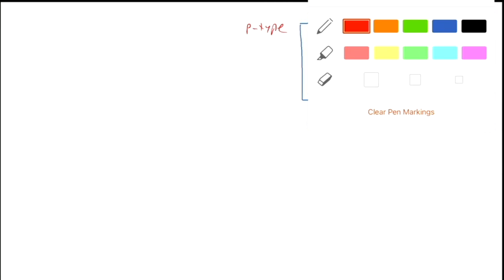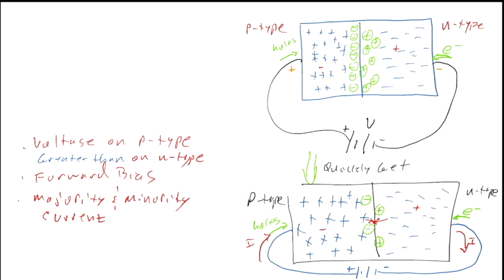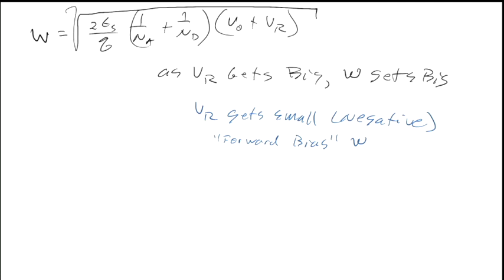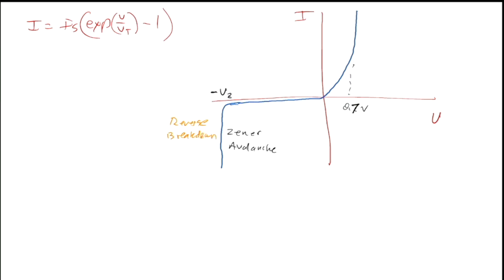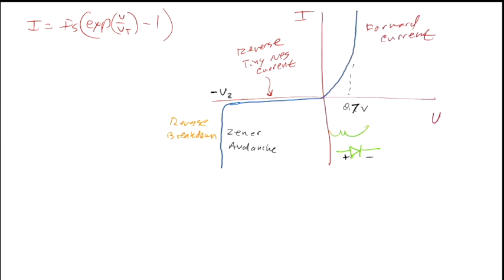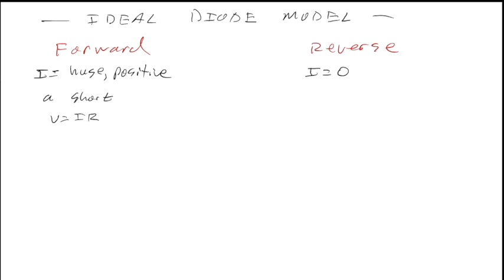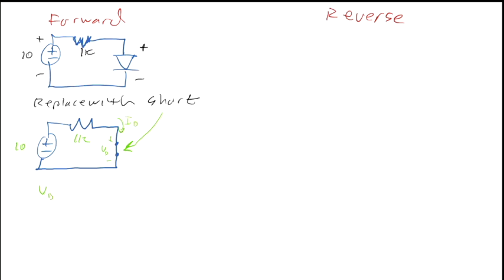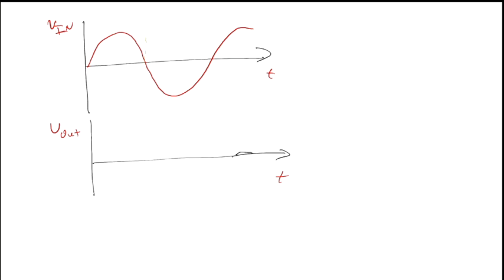ECE3210 Ch3 P2